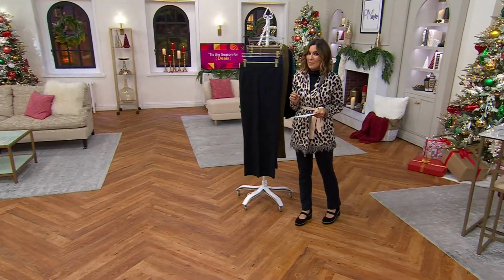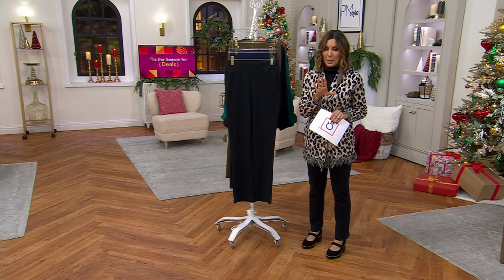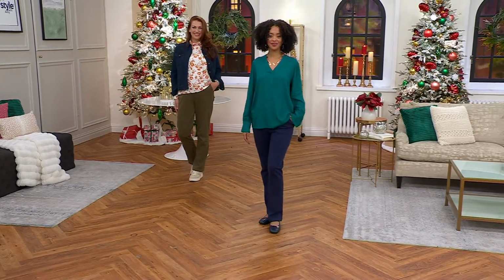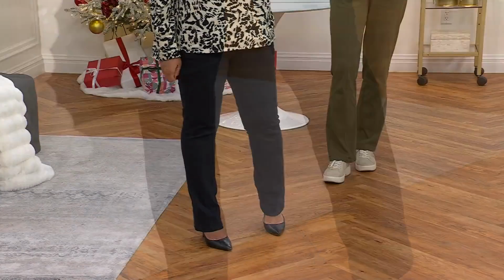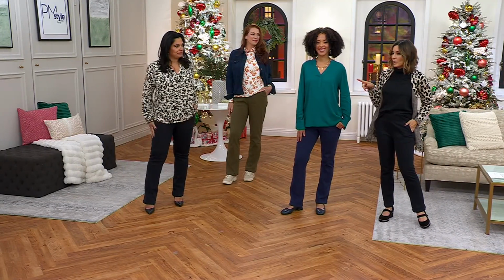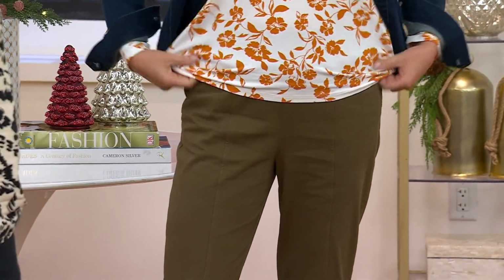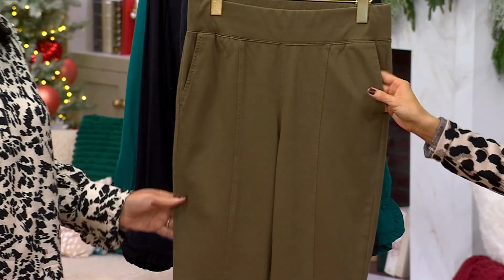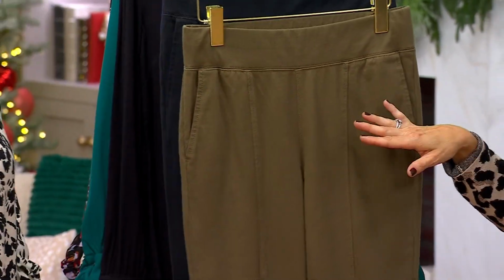AnyBody Stretch Knit Twill Kick Flare Pants with Pintuck on QVC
AnyBody Stretch Knit Twill Kick Flare Pants with Pintuck